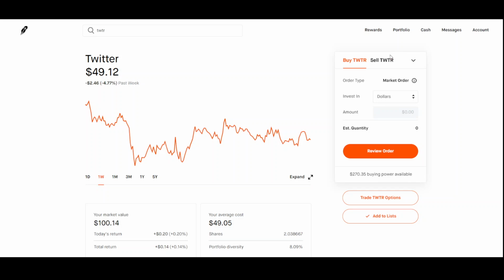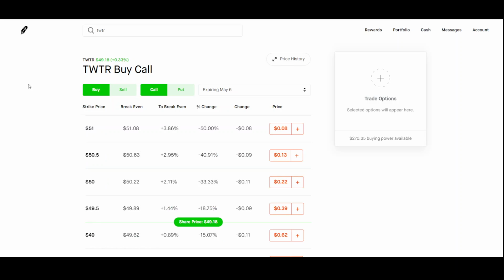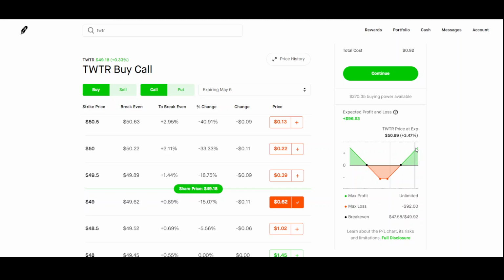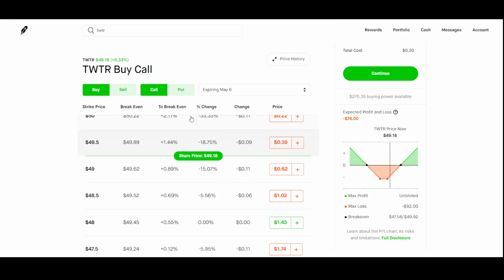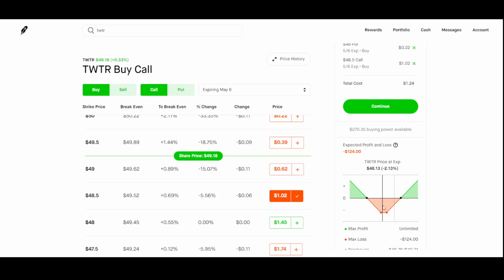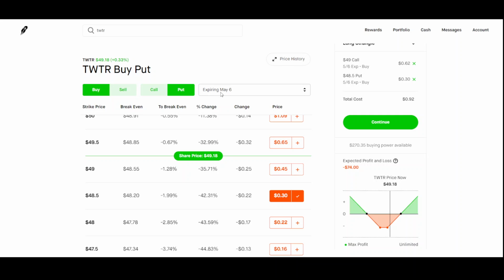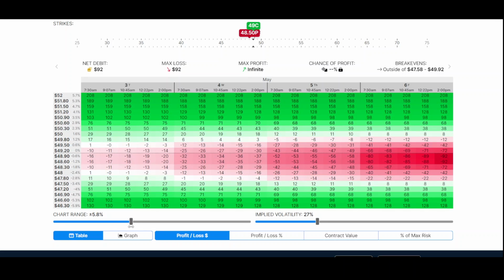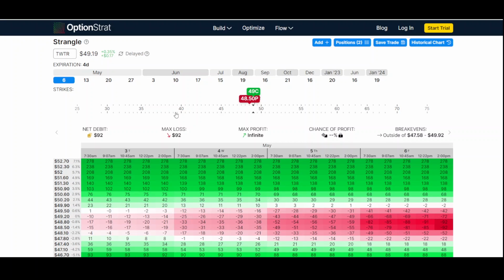MAKE $100 IN 3 DAYS WITH THIS TRADE | Options Trading